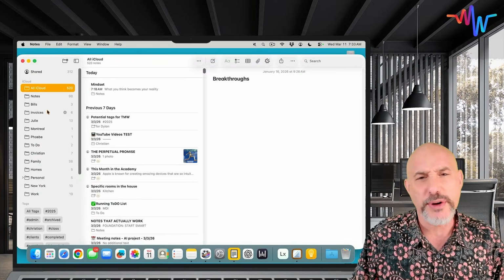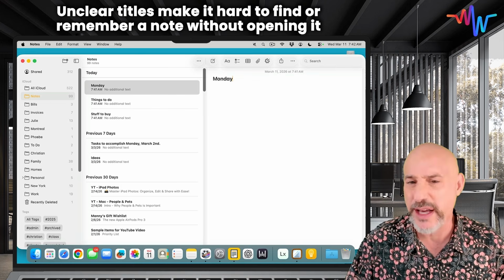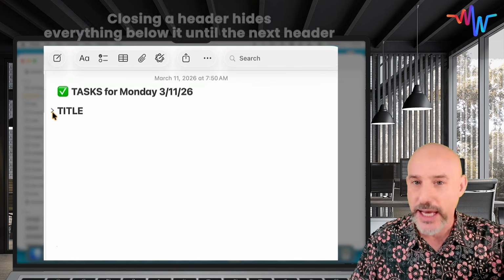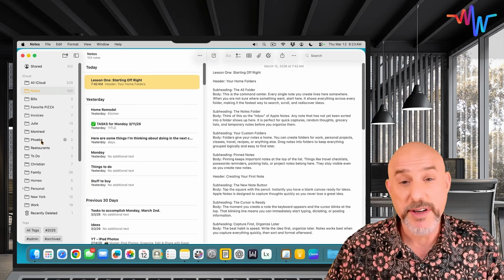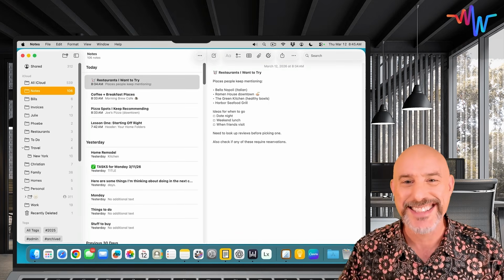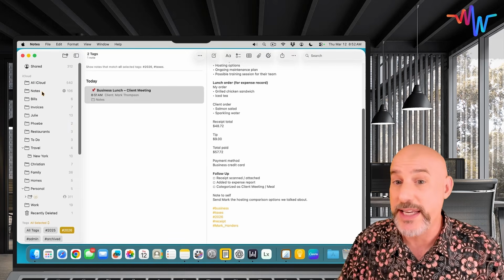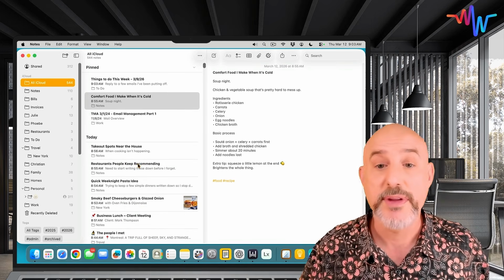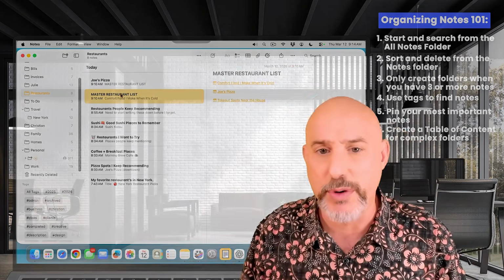The Notes System I Wish I Knew Earlier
Is your Notes app organized… or a digital junk drawer you’ve been avoiding?

Okay… quick question 😊 if I opened your Notes app right now 📱 would I find a calm, organized second brain 🧠 or a pile of random lists, half-finished ideas, and notes you meant to clean up “later” 🙃

If it’s the second one… you’re not alone. Notes is one of the fastest tools on your iPhone ✍️ and also one of the easiest places to create chaos without even realizing it 🤯 But here’s the good news, you don’t need a complicated system. You just need the right one 💡

In this video, I’m going to walk you through exactly how I organize Apple Notes 🎯 so everything is easy to find, easy to use, and actually helpful when you need it. We’re going to simplify your folders 📂 clean up your notes 🧹 and turn this into something you can trust again 🙌

And the Power Tip at the end? 🚀 It’s one of my favorite tricks for connecting notes together so you never lose track of anything again.

📂 How to use ALL Notes and the Notes folder correctly
🧠 How to think of Notes as your second brain
✍️ How to create clear titles that are easy to find
🎨 How to format notes using titles, headers, and subheaders
📁 How to use folders without creating clutter
🏷️ How to use tags to find notes instantly
📌 How to pin important notes to the top
🔗 How to link notes together into a master system

⏱️ Time Stamps
[00:00] : 🎬 Introduction
[01:04] : 🧭 Step 1: Start Smart with Home Folders, Titles & Styles
[02:17] : 📚 The All Folder (Your Master Library)
[03:15] : 📥 The (Unsorted) Notes Folder
[04:18] : ✍️ Building Better Notes Starts with Smart Titles
[06:19] : 🎨 Using Paragraph Styles for Smarter Notes
[12:28] : 🔍 Step 2: Find it Fast with Folders, Tags and Pins
[13:34] : 📁 Folders & the Rule of Three
[17:25] : 🏷️ The Organizational Power of Tags
[21:26] : ⚡ Tagging Multiple Notes Simultaneously
[23:36] : 📌 Pinning Important Notes to Find Them Fast
[26:13] : 🚀 Power Tip: Linking Notes to Create a Master Note

✨ Key Moments
🗝️ Why the ALL Notes folder should be your home base
🗝️ How the (Unsorted) Notes folder acts as your Inbox
🗝️ The “Rule of Three” that prevents folder overload
🗝️ How tags let one note live in multiple places
🗝️ Why pinning keeps your most important notes one tap away
🗝️ How linking notes creates a powerful dashboard system

If your Notes app could feel simple, calm, and actually helpful every single day, what’s the first thing you’d want to organize inside of it? Drop it in the comments, I read every one and it helps me create videos just like this.